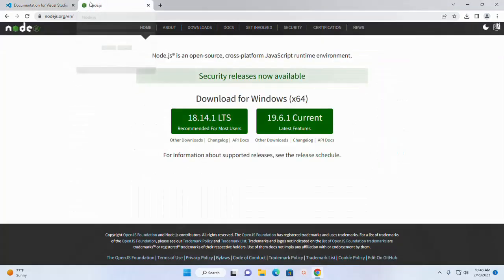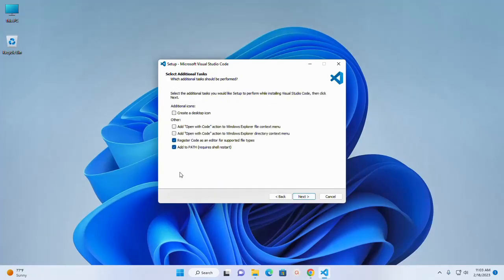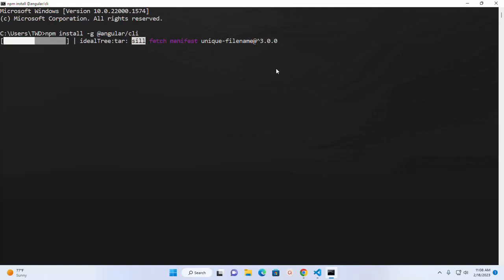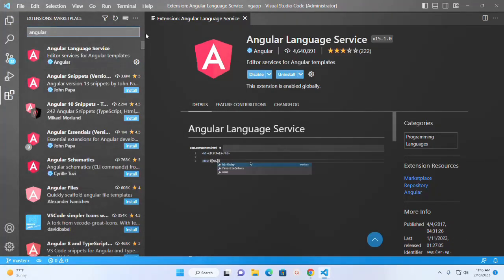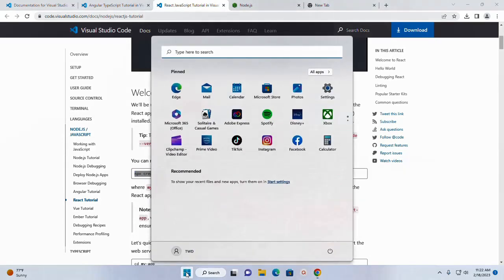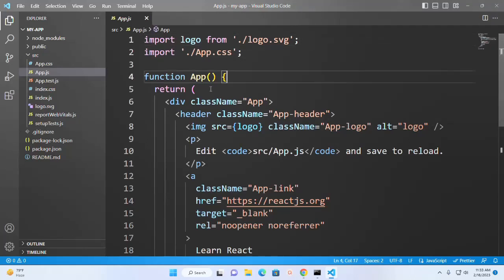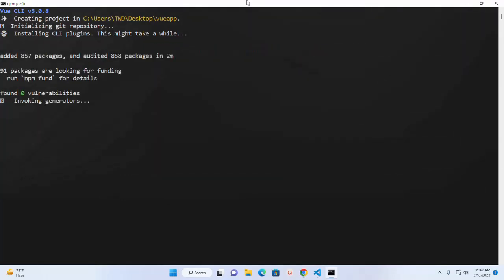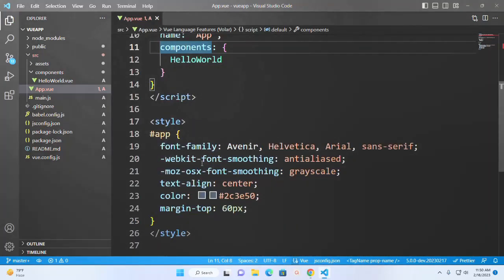How to setup VS Code for Web Development [Angular React Vue] in Windows 11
In this video, we'll show you how to setup Visual Studio Code for frontend web development using Angular, React and Vue. We'll be using Windows 11 as our main platform, but the steps should be applicable to other versions of Windows as well.

Whether you're a frontend developer new to Visual Studio Code or you've been using it for awhile, this video is a great resource to learn how to setup and use it for frontend web development. We'll show you how to set up code snippets for Angular, React and Vue, and how to debug and test your projects. So whether you're a beginner or an experienced developer, this video is a great resource for learning how to use Visual Studio Code for front.